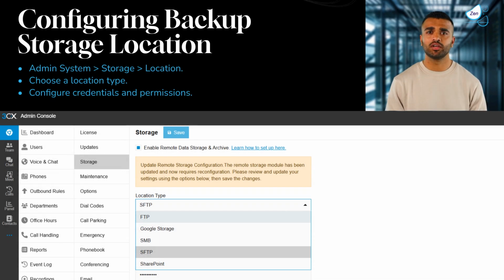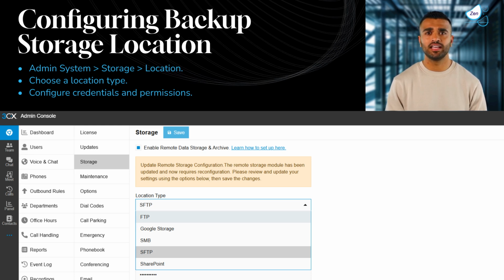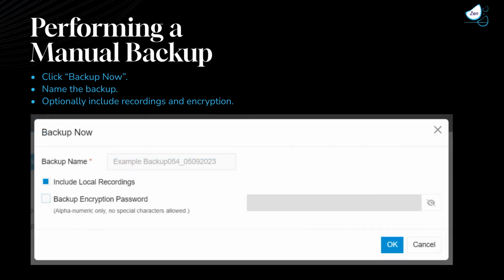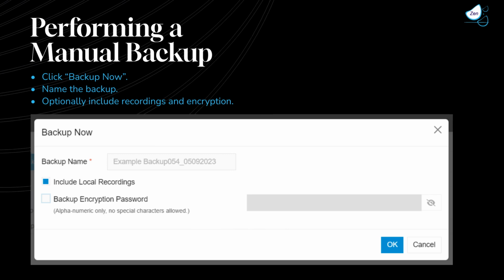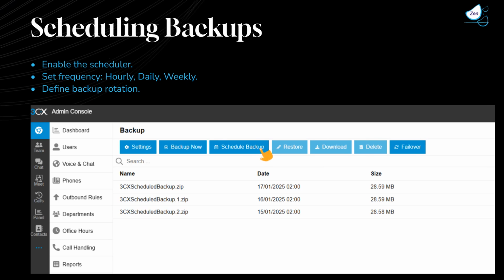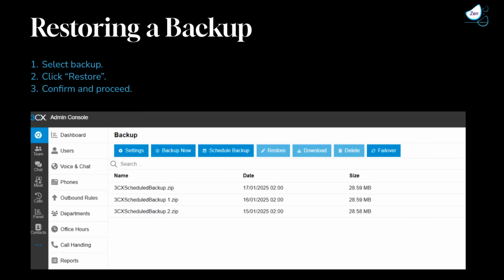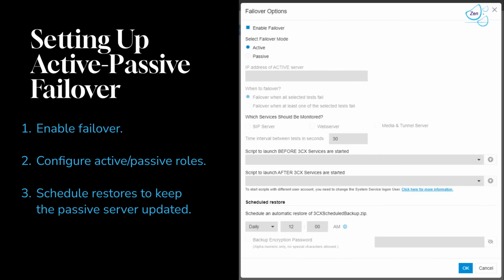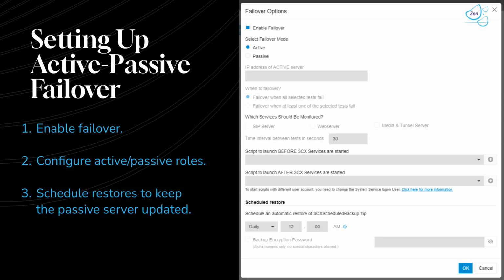3CX Backup & Restore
💾 3CX Backup & Restore – Protect Your Phone System with Ease 🔐

Welcome to Zen Interactive Technologies!
In this video, we’ll guide you through creating and restoring backups in 3CX, ensuring your business communication system is always safe and recoverable.

🔹 What You’ll Learn:
✅ How to create a full 3CX backup (settings, users, call history, etc.)
✅ Scheduling automatic backups for peace of mind
✅ Securely storing backups on local or cloud storage
✅ How to restore a backup to recover your 3CX system
✅ Best practices to prevent data loss & downtime
✅ Tips for disaster recovery and business continuity

With 3CX Backup & Restore, you’ll safeguard your system against unexpected failures, migrations, or security incidents.
As a 3CX Certified Platinum Distributor, Zen Interactive Technologies provides expert support to keep your communications reliable and secure.

6QDHFHSWOZWEPB0X